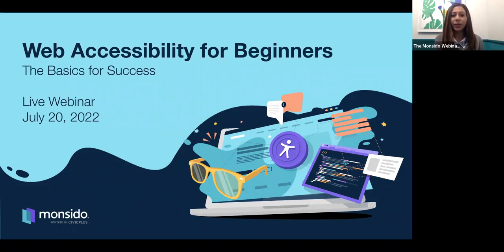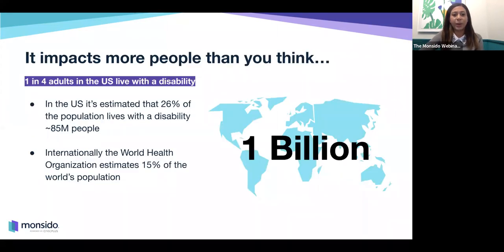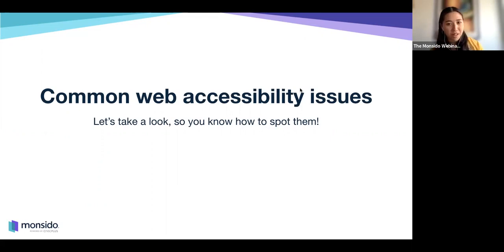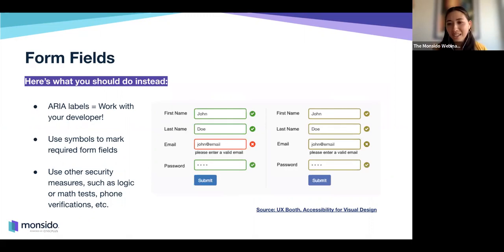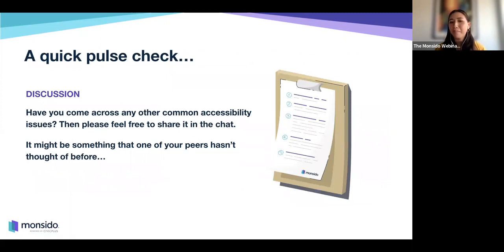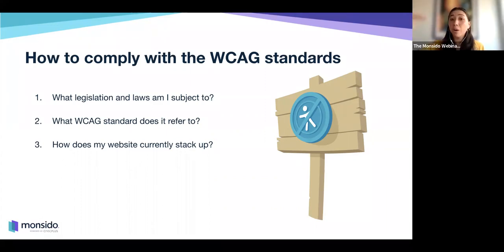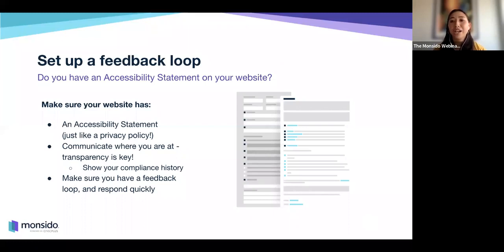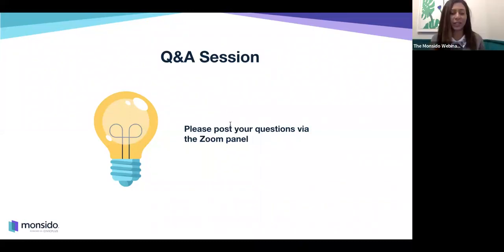Web Accessibility for Beginners - The Basics for Success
Monsido is a leading web governance solution designed to help organizations deliver a superior and inclusive user experience. With a cohesive suite of tools for web accessibility, website quality assurance, brand, and content compliance, user consent management, social and web content archiving, and more, The Monsido Platform is trusted by teams worldwide to ensure that their online communications are open, optimized, and compliant.

Time-saving monitoring and automation features make identifying, tracking, and fixing domain-wide issues a piece of cake, which is why Monsido is the number one choice for effective website governance.

As an Optimere brand, along with ArchiveSocial and NextRequest, we form the leading digital compliance and accessibility solution for digital communications.

Chapters:
00:00 Agenda and Intro poll
05:07 What is Web Accessibility?
12:23 Web Accessibility Tech and why to adopt it?
15:16 Common web accessibility issues
33:14 WCAG standards
43:58 What to prioritize when it comes to web accessibility?
48:30 Monsido resources and help
51:56 Q&A